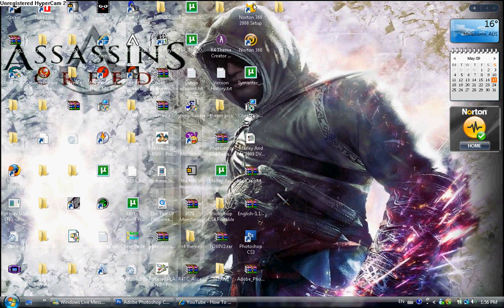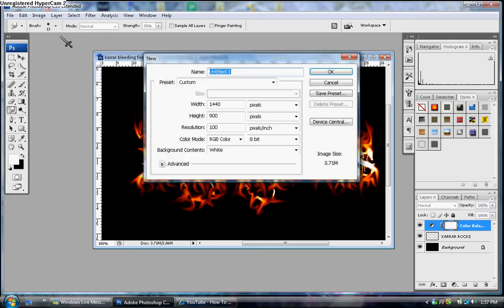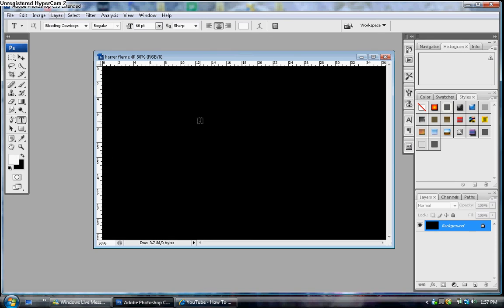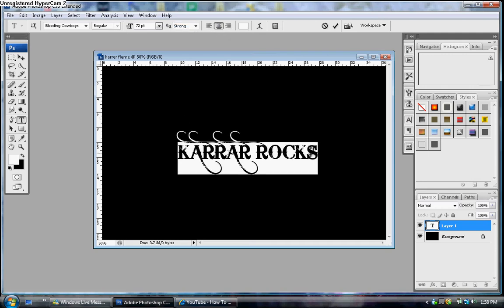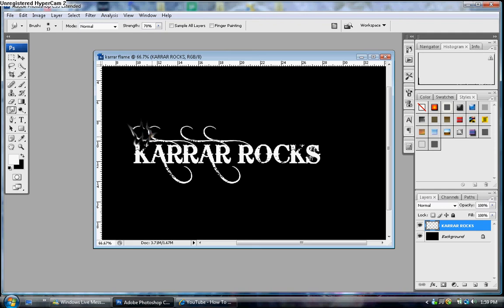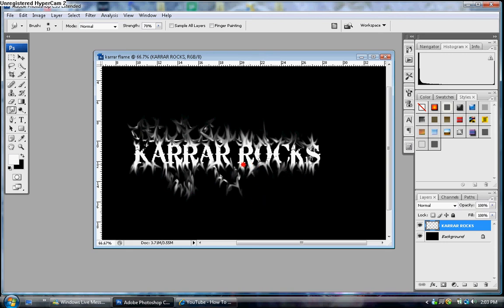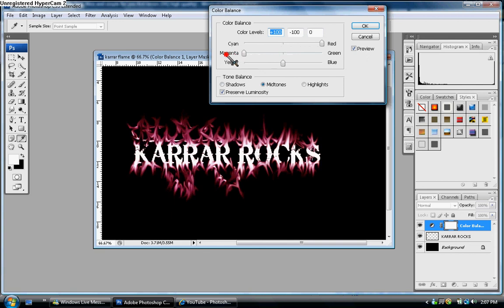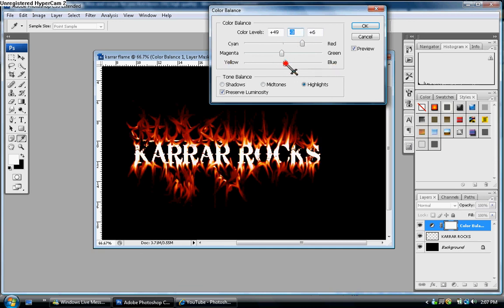cool flame text on photoshop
some one from youtube alredy did a tutorial but i didnt rely understand and i didnt think other youtubers would get it to so i dicided to make on my self. sorry for the banging at the end that was my brother tryin to shut the door and the font (text) is called bleeding cowboys just go on google and copy paste bleeding cowboys and write font hope i helped u please subscribe rate n comment.